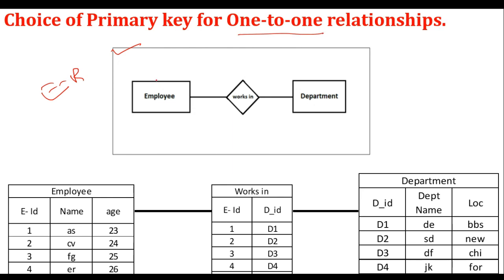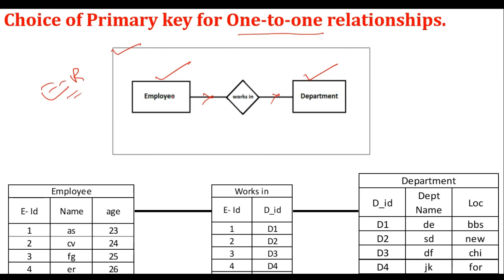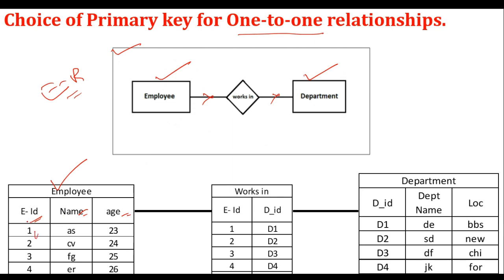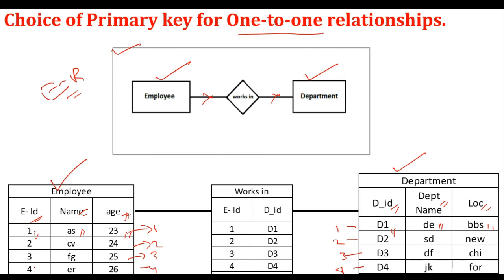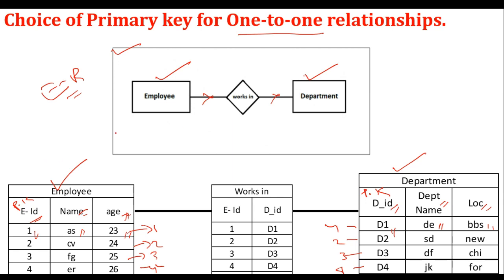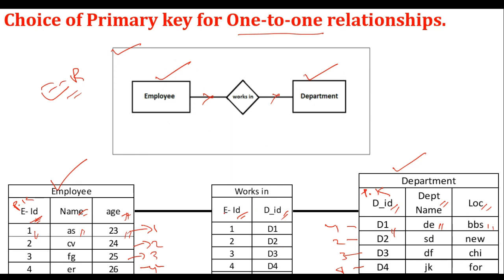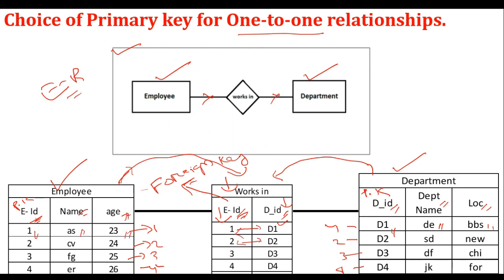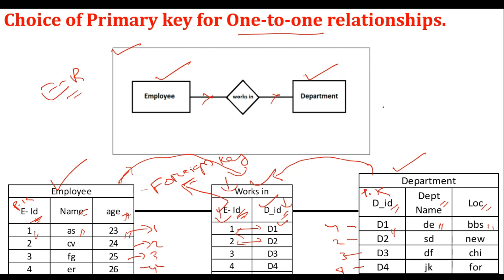Primary key for One-to-one relationship